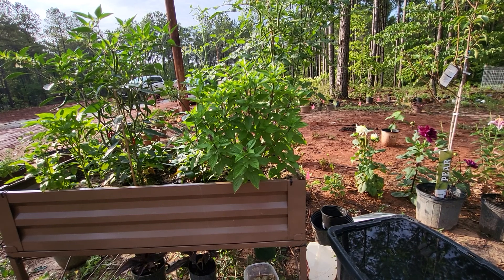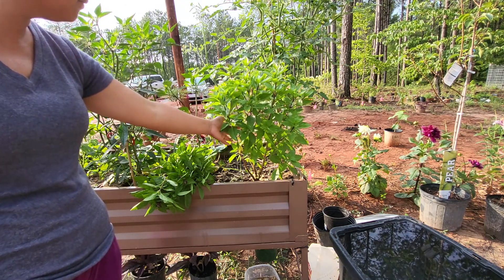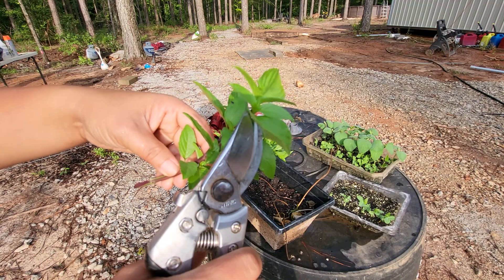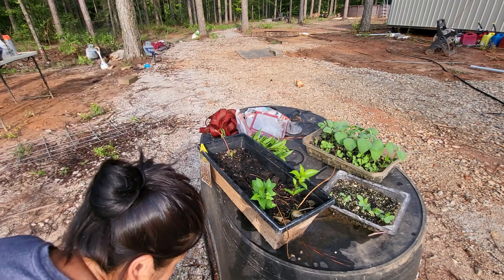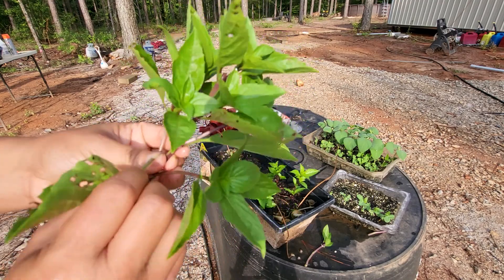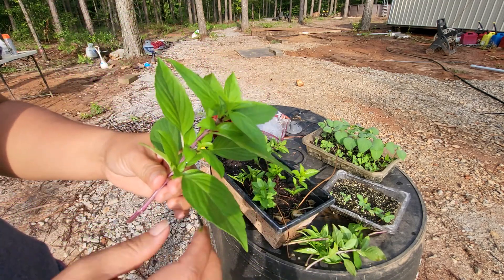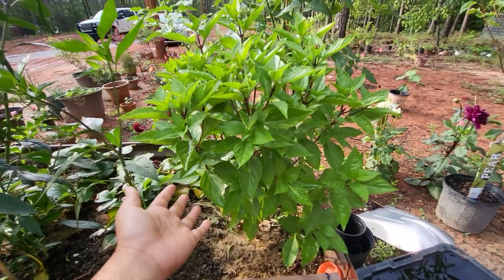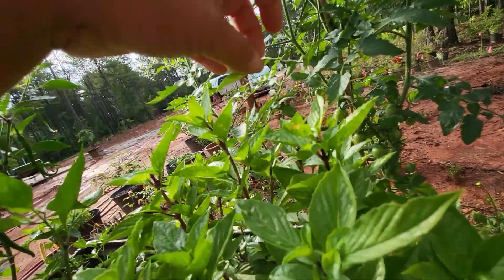how to propagate more Thai basil by cutting.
I love Thai basil for all my Vietnames dishes.  spring rolls and Pho soup to name two.  yummy food.  easy to grow Thai basil and even easier to propagate them.